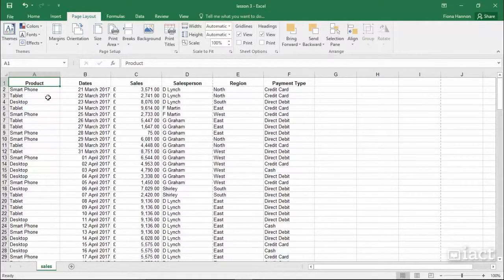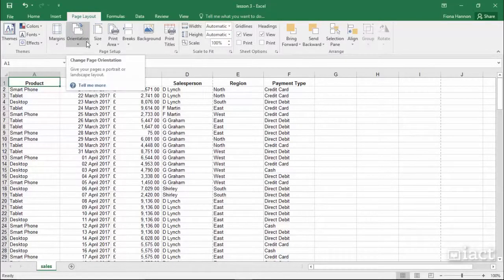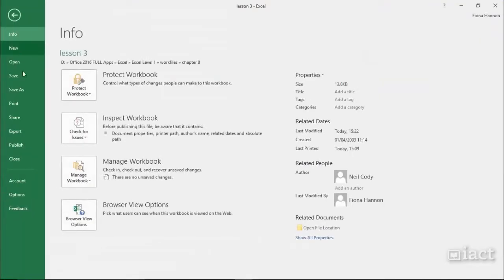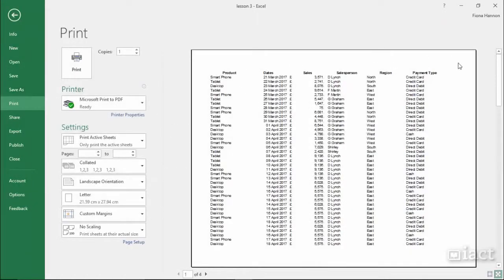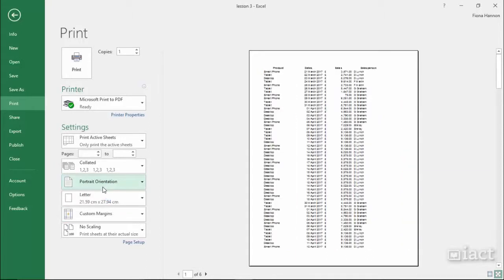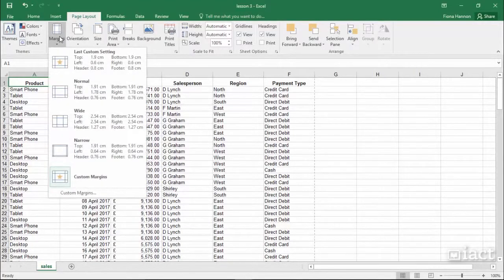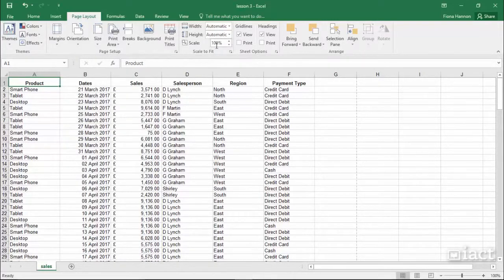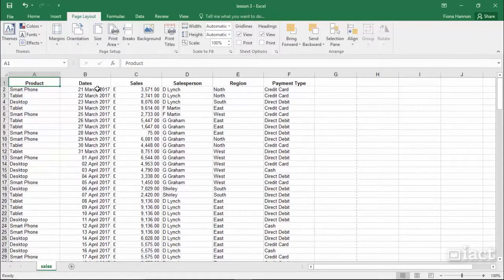Editing Margins - Excel 2016 Level 1